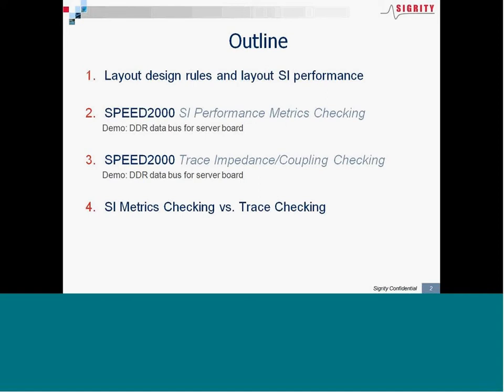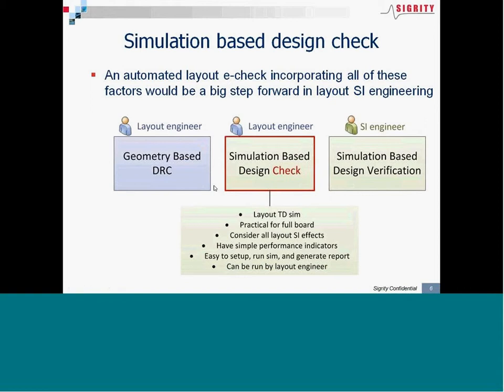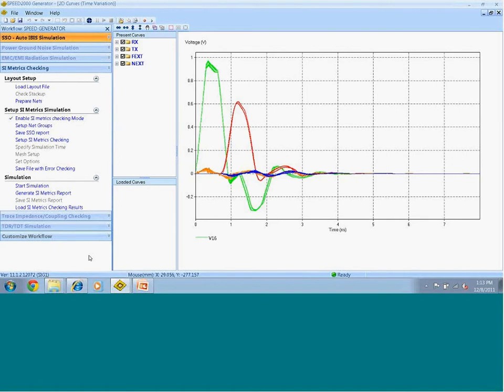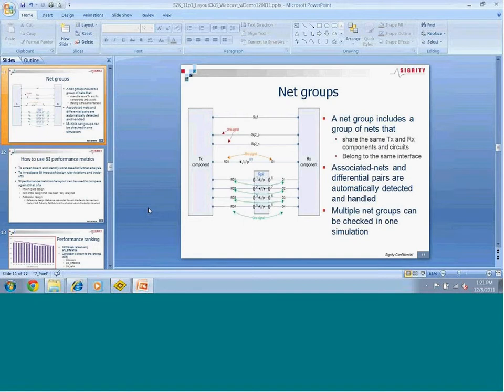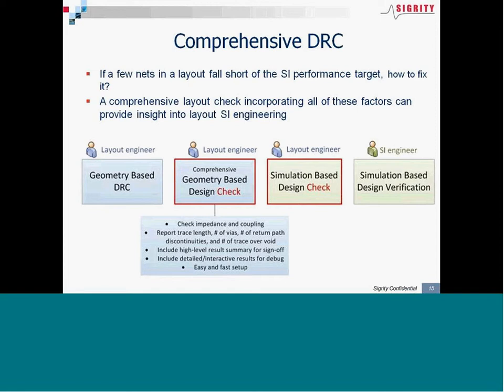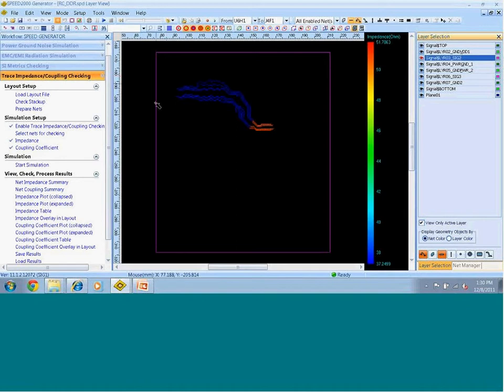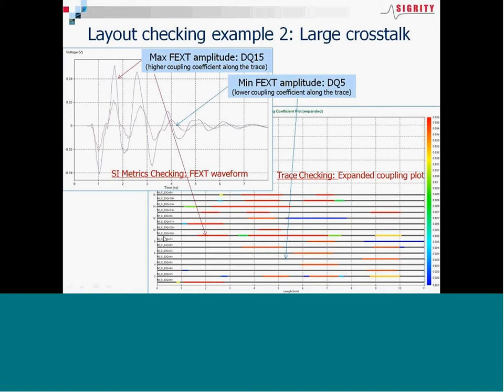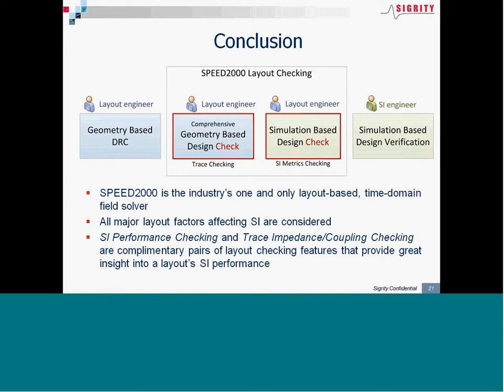Sigrity SI Checking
This video focuses on Layout Checking for SI Performance.